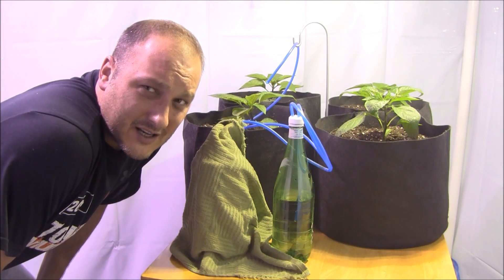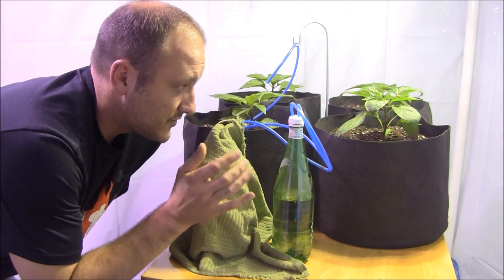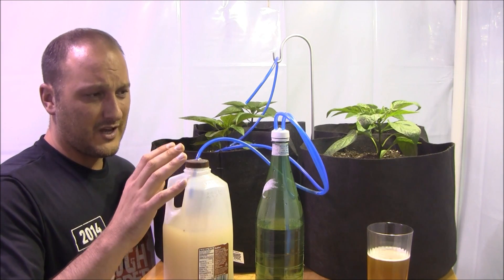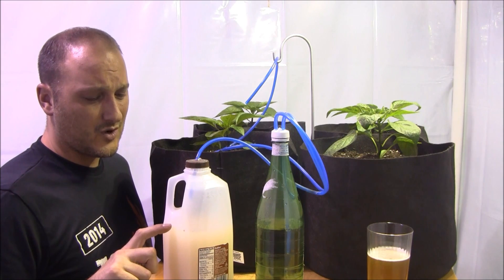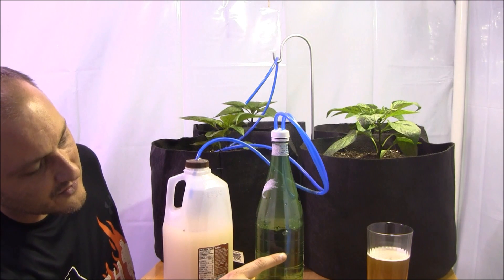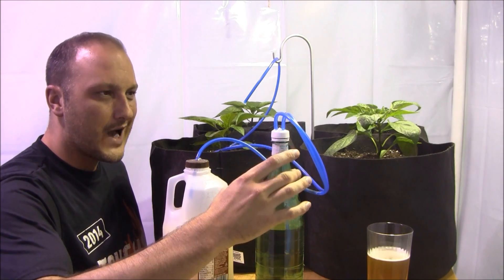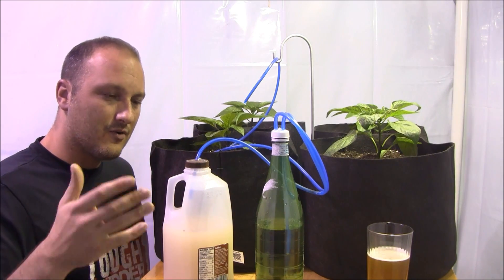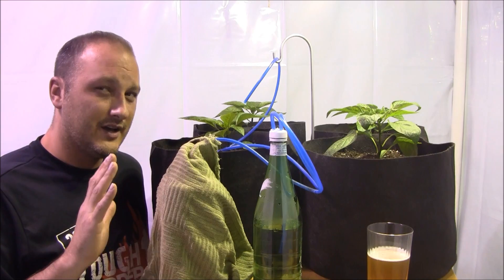Natural CO2 Enrichment - Trash Into Treasure - S2 Episode 5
Let build a set up using trash for enriching plants with CO2.